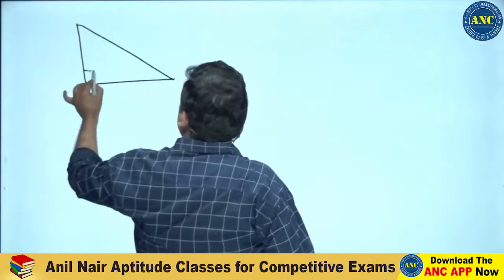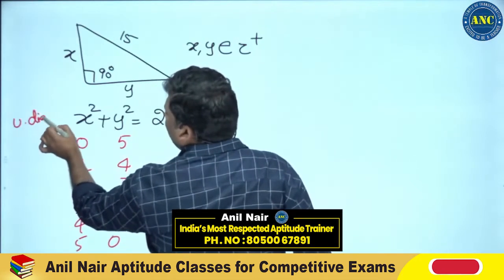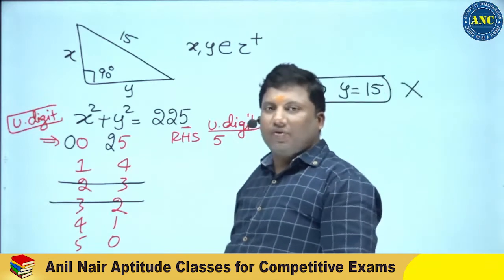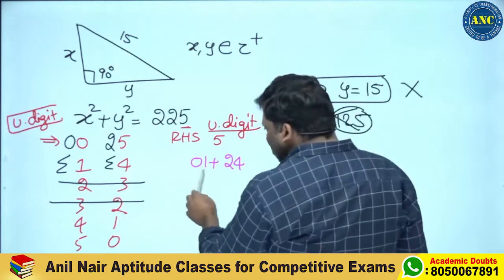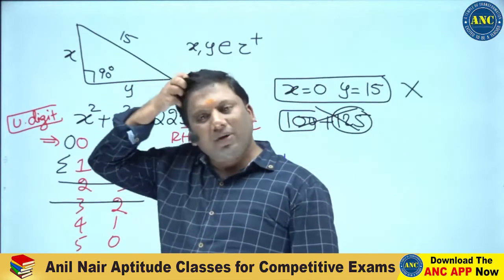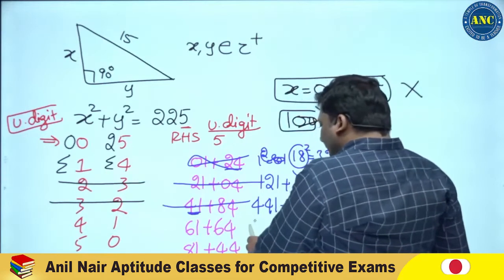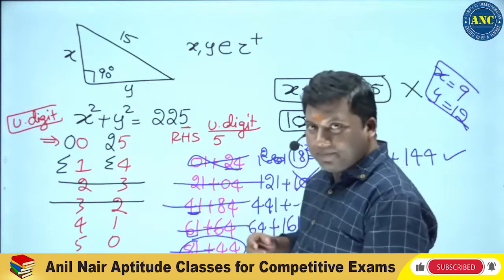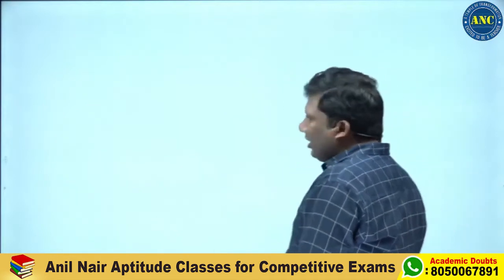🔼 Pythagorean Theorem : Session 14 | Basic to advanced | Right angled triangle | Anil Nair